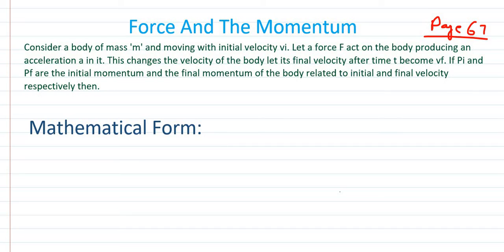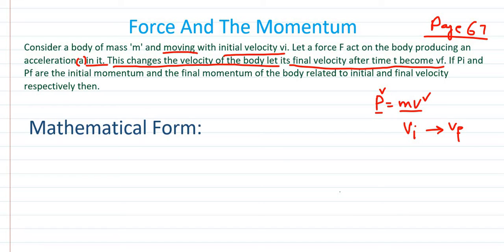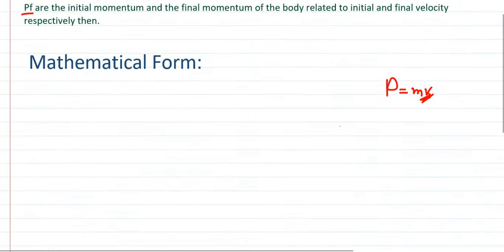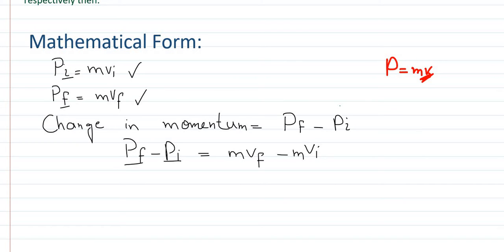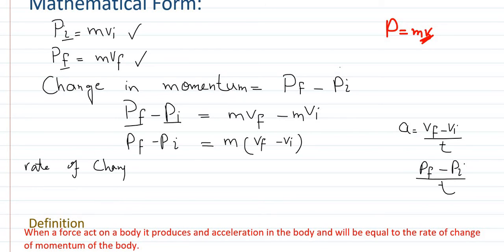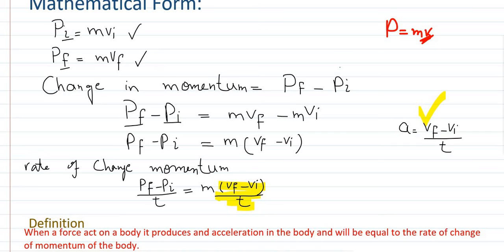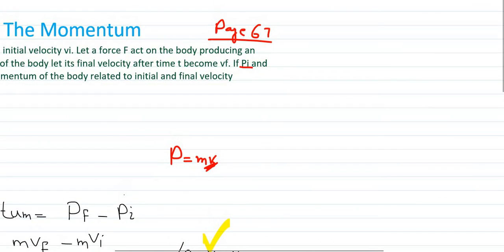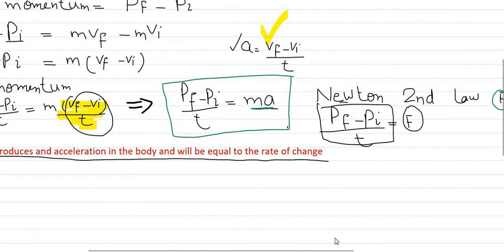Force and Momentum | Class 9th | Physics